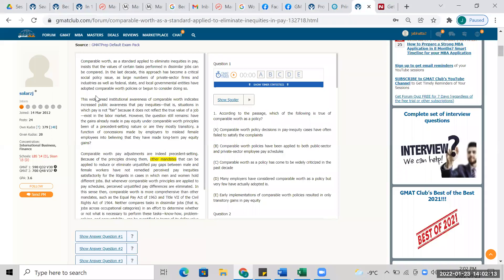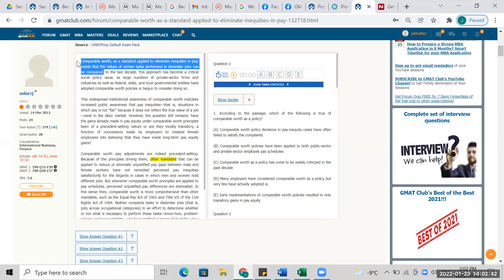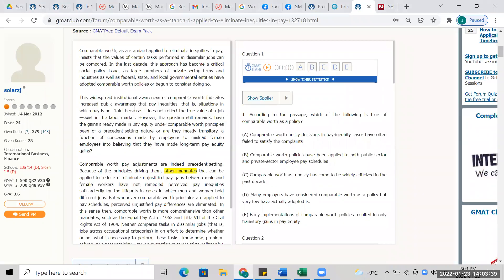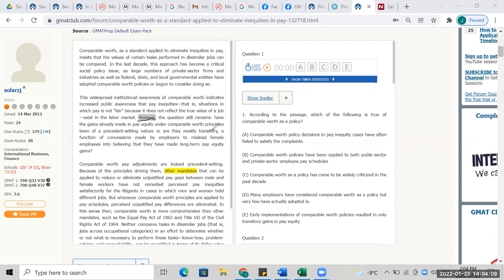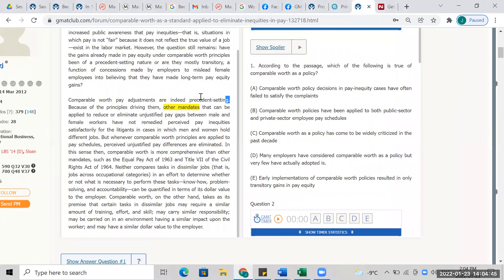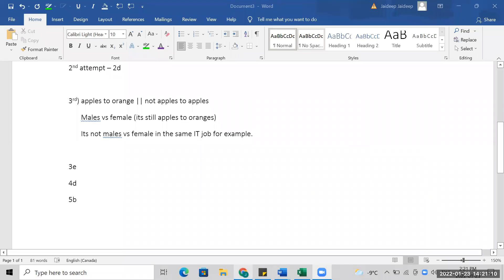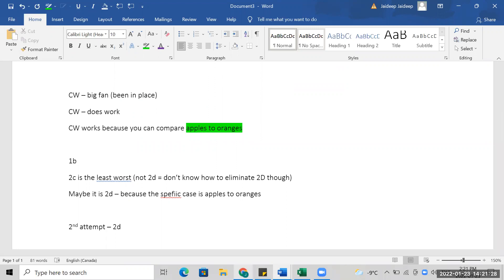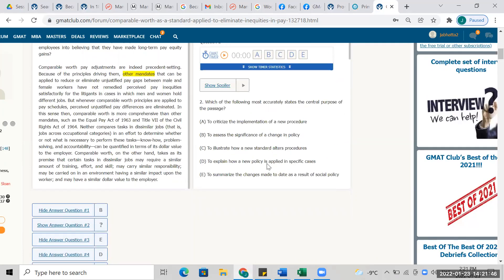Editor: Articles in Gardening Magazine often spur sales of the plants they descri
Editor: Articles in Gardening Magazine often spur sales of the plants they describe, particularly among people new to gardening. Accordingly, we will no longer publish articles or accept advertisements praising the beauty of rare wildflowers. Most such plants sold to gardeners have been difficult to propagate under cultivation, so plant sellers often collect them in the wild. Our new policy is part of our efforts to halt this yearly plundering of our native plant populations.

Which of the following, if true, casts the most doubt on the wisdom of the magazine's new policy as a way of pursuing the intended effect?

(A) When people new to gardening buy plants, they often fail to take adequate care of the plants that they buy and become discouraged from buying those varieties again.

(B) Plant sellers who sell rare wildflowers have no reasonably inexpensive alternate way to offer their wares directly to new gardeners.

(C) The demand for rare wildflowers rarely exceeds the number of such plants that can be collected in the wild by plant sellers.

(D) The propagation of rare wildflowers often depends on the plant's interaction with other organisms in their environment such as plants that create suitable soil conditions or insects and birds that disperse seeds.

(E) Revenues from sales of plants collected in the wild are supporting the discovery of new low-cost techniques enabling rare wildflowers to be readily propagated in nurseries.